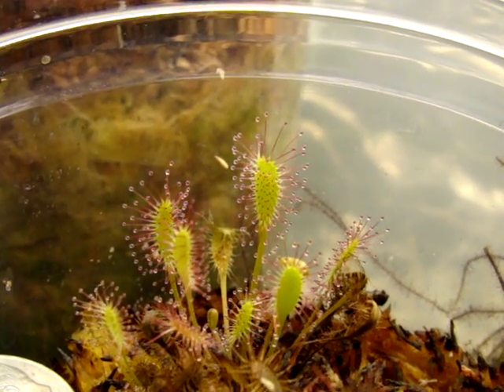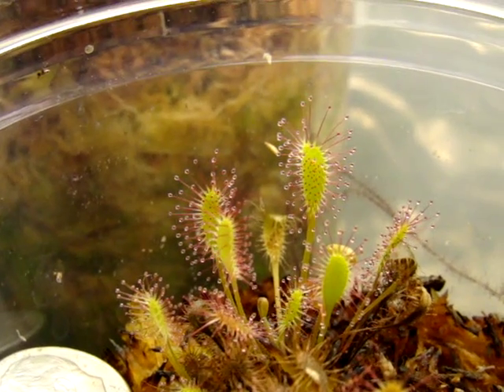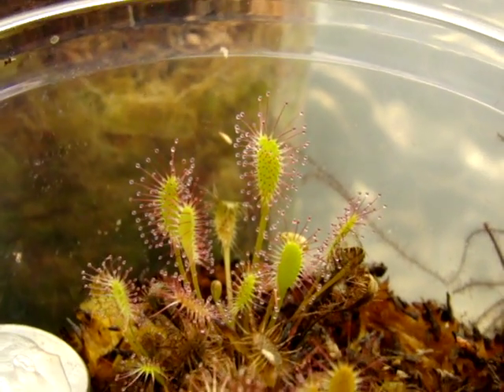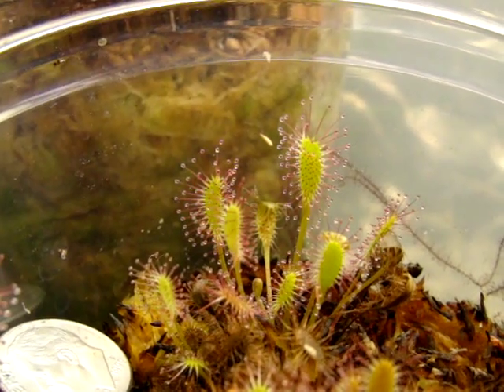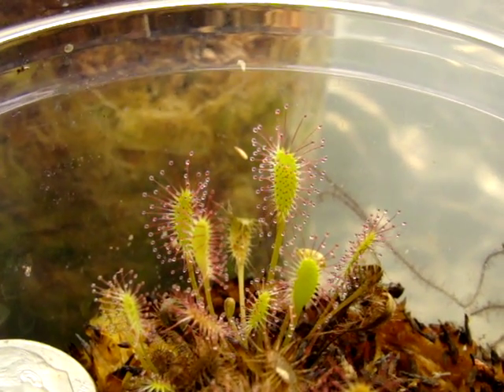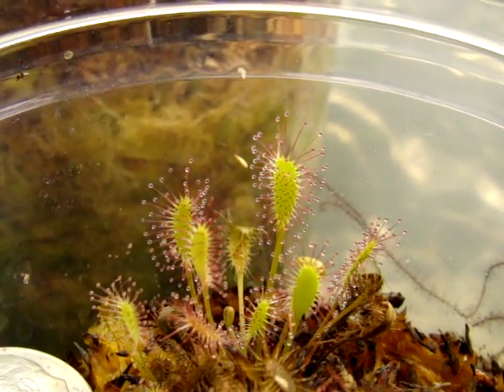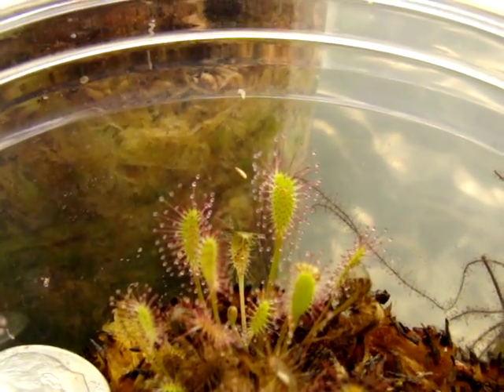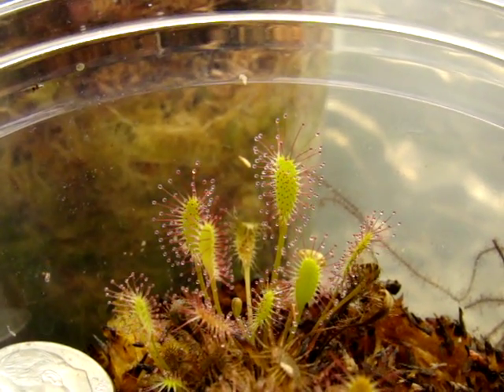Drosera anglica, tropical form (Kanaele Bog, Kauai, Hawaii)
Tropical forms of Drosera anglica are very unique, beautiful, and similar in growing conditions to Drosera intermedia. The location form of D. anglica from Kanaele Bog, Kauai, Hawaii, is fairly small, but is easy to propagate and is fun to grow.